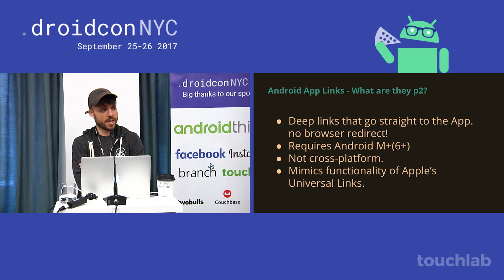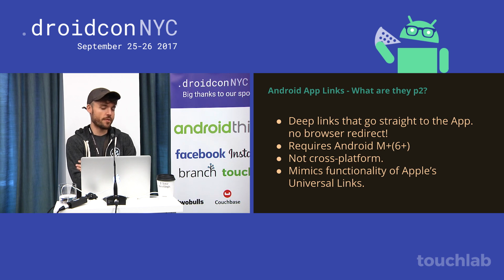Instant Apps + Deep Linking 101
Speakers: Evan Groth

It can be tough to understand what data needs to be contained inside of your Instant App links, how to configure them, and how they can work across your full native app and your Instant App. Branch links are easy to implement, and take care of both native and Instant App linking requirements. Stop by this workshop for hands-on guidance and learn exactly how to implement the details of your Instant App links with Branch quickly and easily.